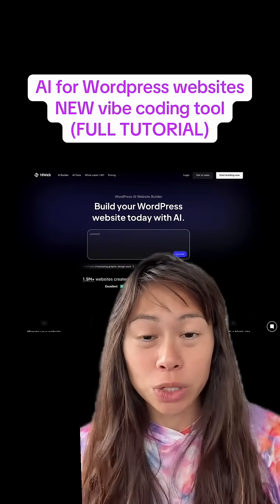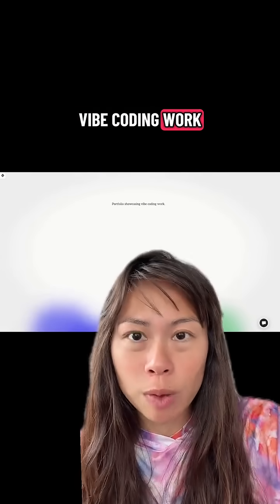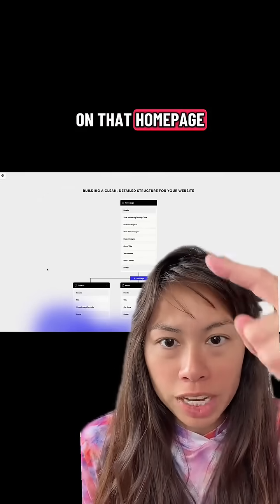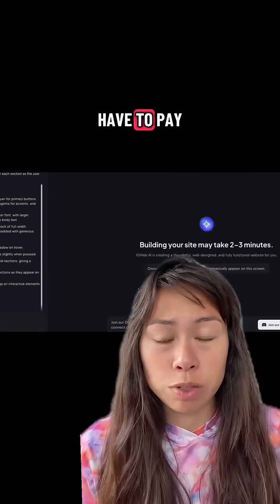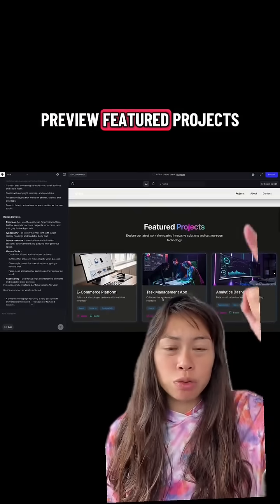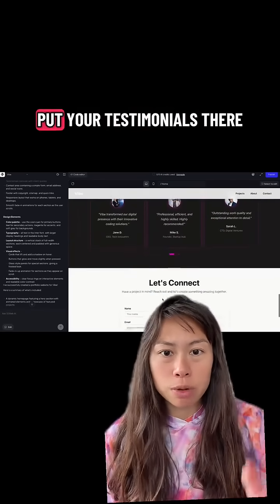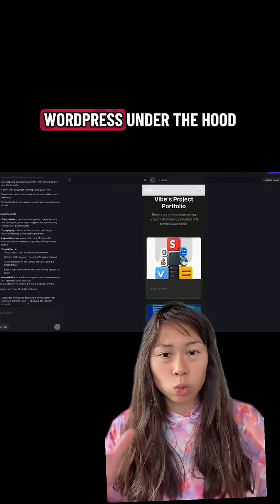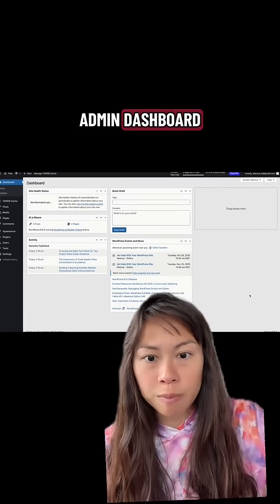Vibe code Wordpress sites in minutes! Mange everything in the familiar Wordpress admin panel, instal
Vibe code Wordpress sites in minutes! Mange everything in the familiar Wordpress admin panel, install plugins, benefit from the massive WP ecosystem! Love how this new vibe coding tool from 10web.io simplifies building Wordpress websites for everyone! - how do you use AI to build WordPress websites? - vibe coding tool to build WordPress websites with AI? - can AI build me a WordPress site? #ai#aitools#wordpress#artificialintelligence#sabrinaramonov